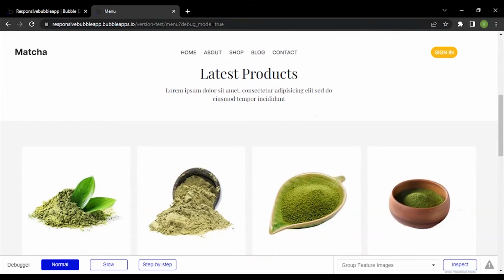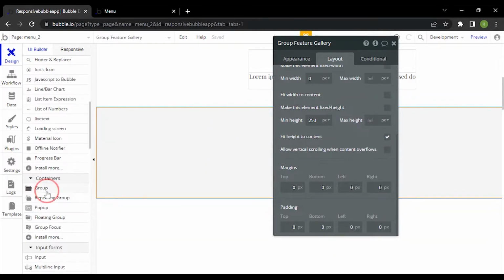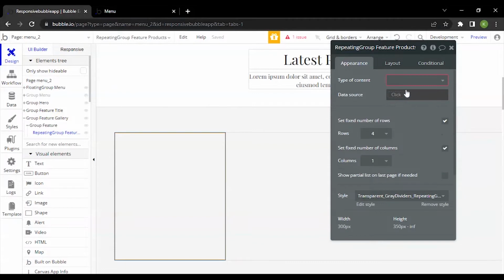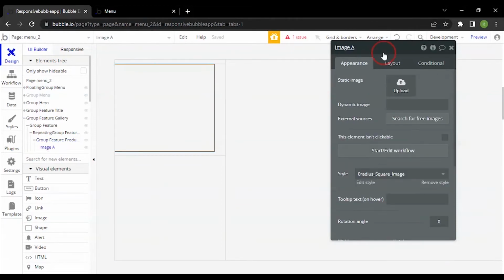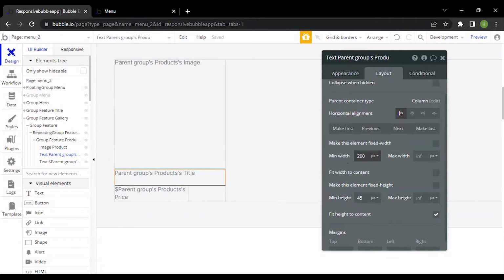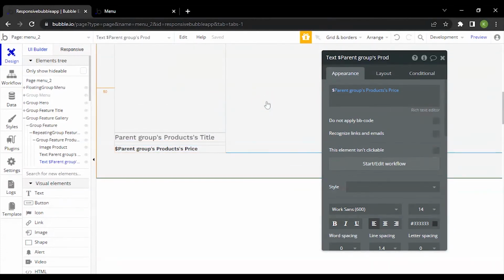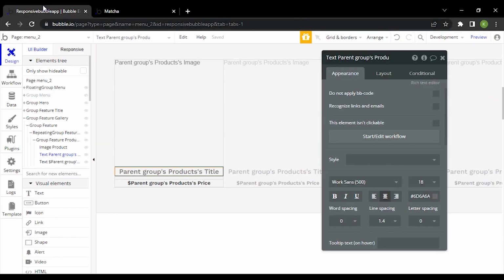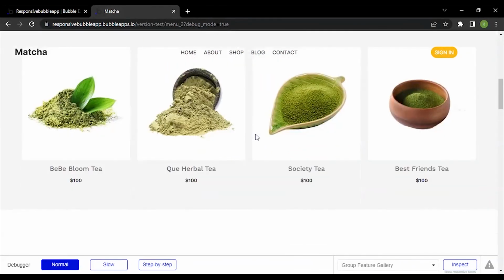How to create a Feature Gallery in Bubble using Flexbox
In this video, you will learn how to create a feature gallery using Flexbox in Bubble.